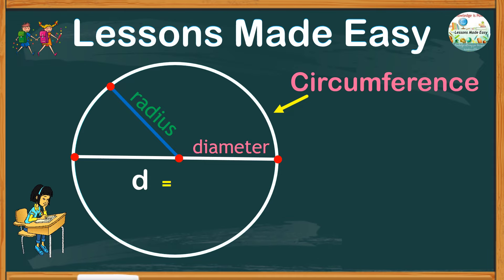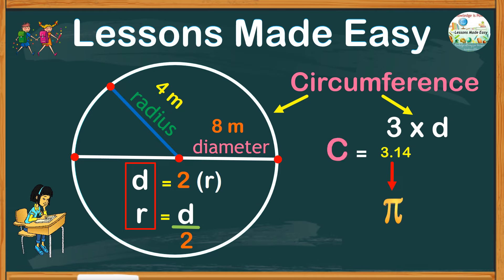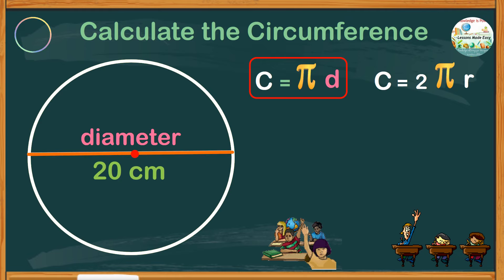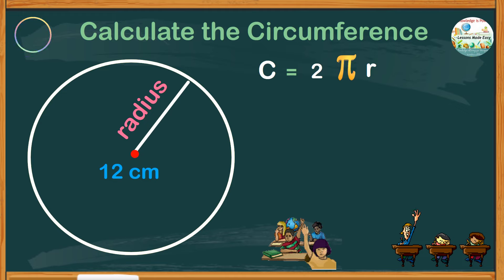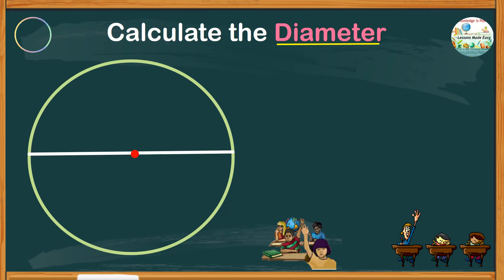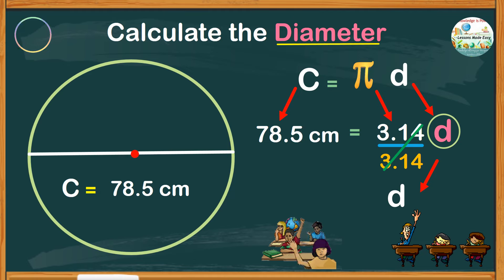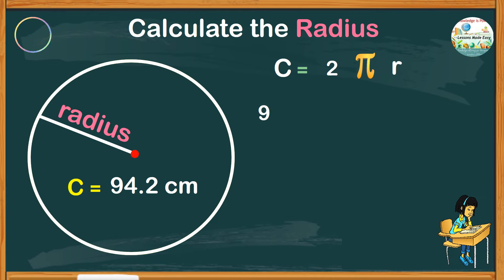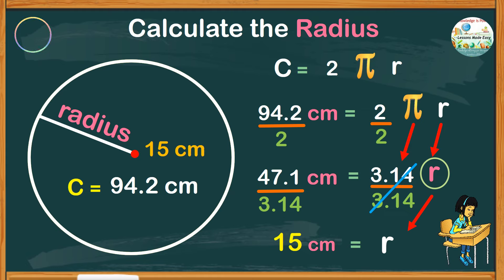How to calculate the RADIUS, DIAMETER and the CIRCUMFERENCE of a circle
Can you name some ways on how to calculate the circumference?
How can we find the radius and the diameter of a circle when given the circumference?
This video aims to help you enhance you understanding about the relationship of the circumference to the radius and the diameter. Check it out and have fun learning!!!

Here are the links to the videos on how to multiply and divide multi-digit numbers.